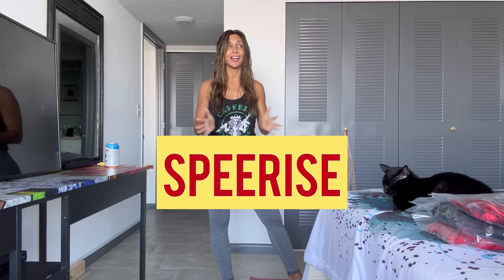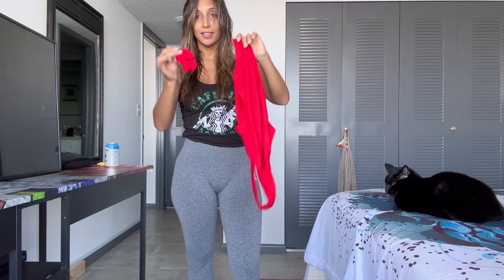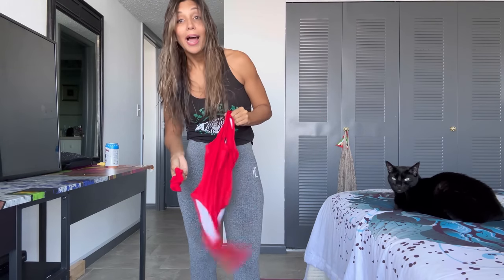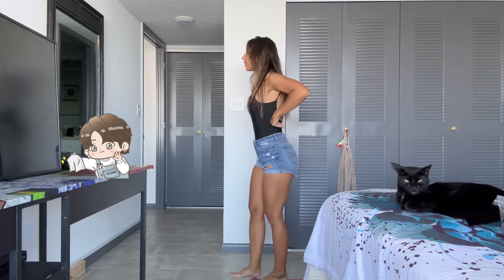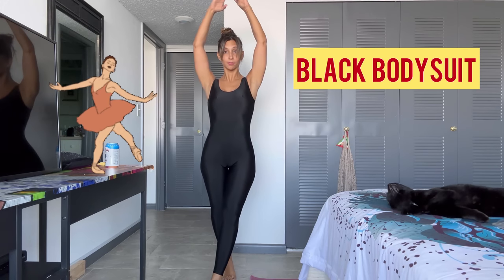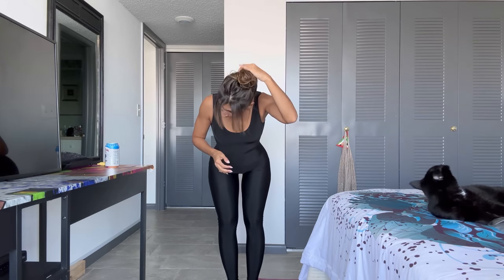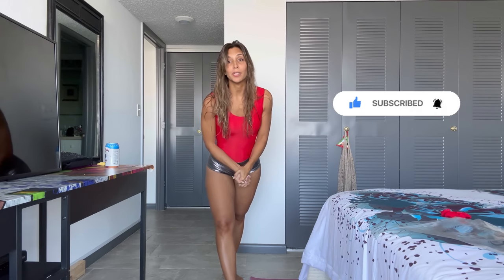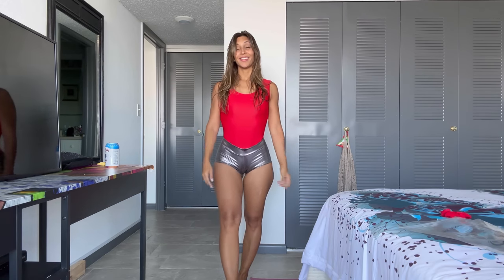Speerise Bodysuits Try-On Haul and Review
Watch me try-on amazing bodysuits that can be used for cosplaying, photoshoots, sports, and regular everyday wear.